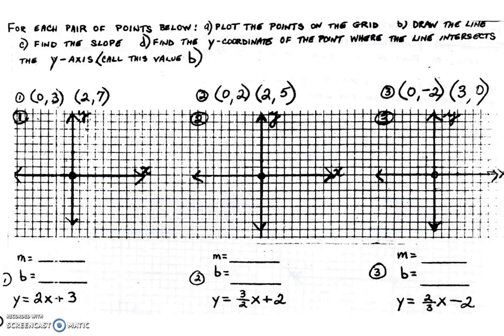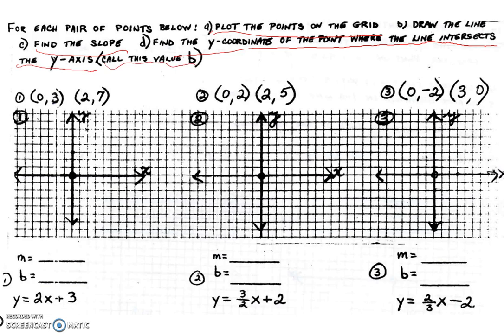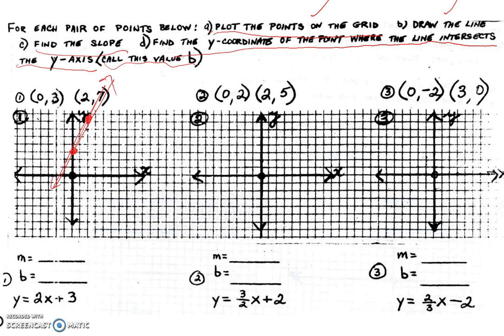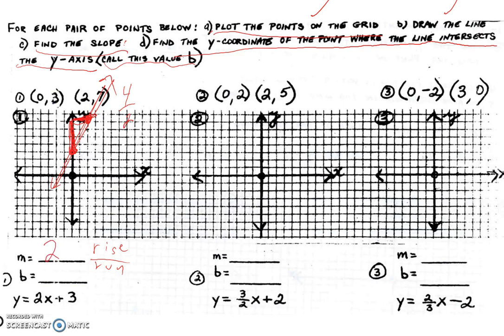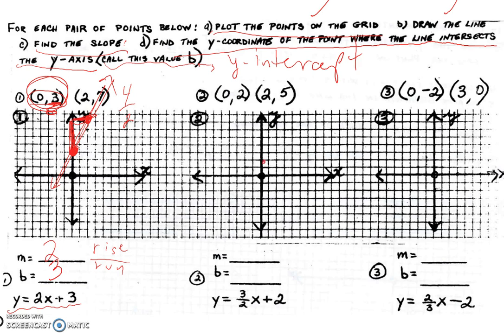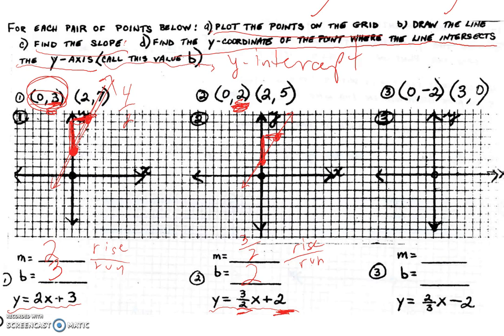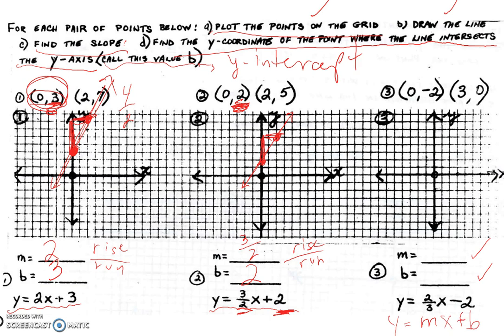Class Discussion 3 Algebreasy Packet #5